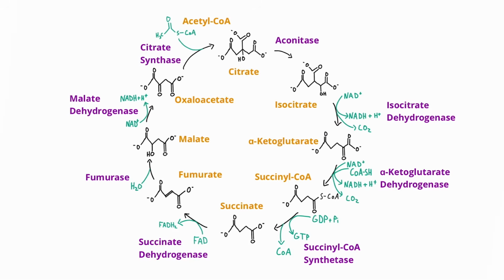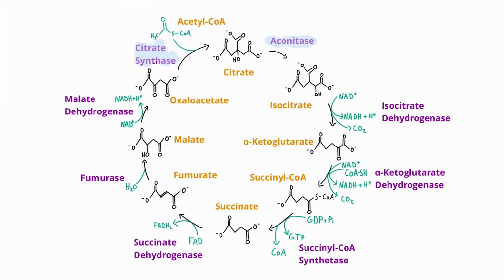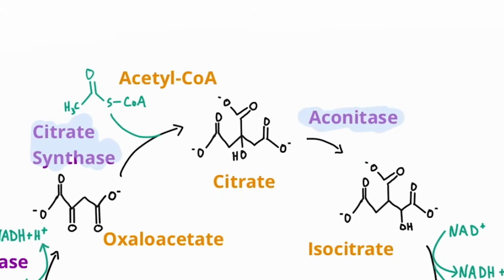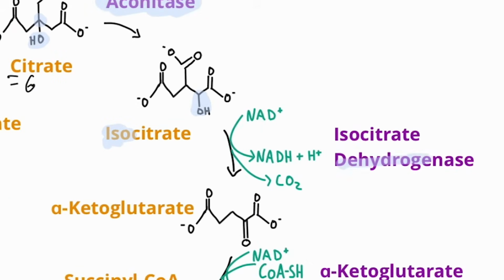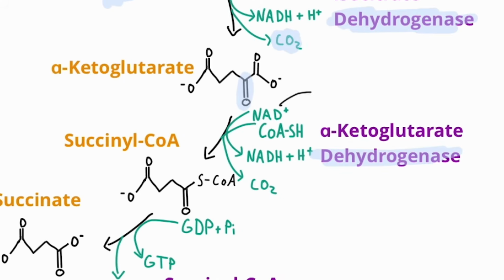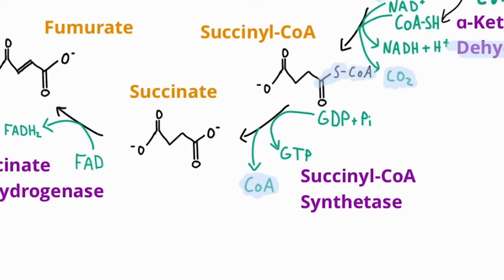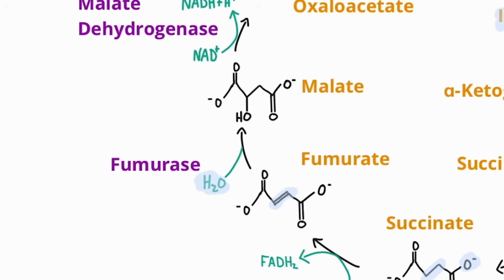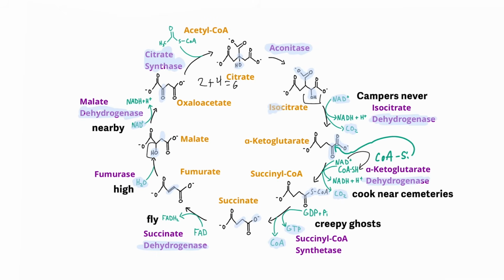NEW method to memorize the ENTIRE Krebs Cycle instantly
This video goes over how to memorize every detail about the Krebs Cycle, including molecular structures.